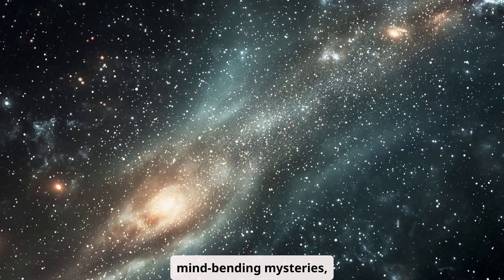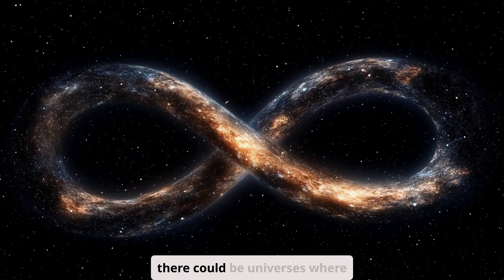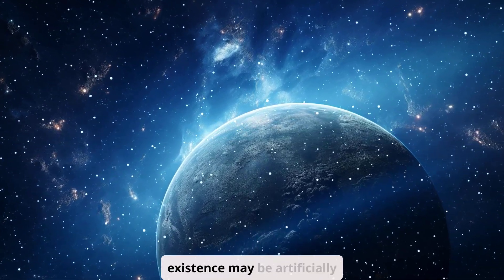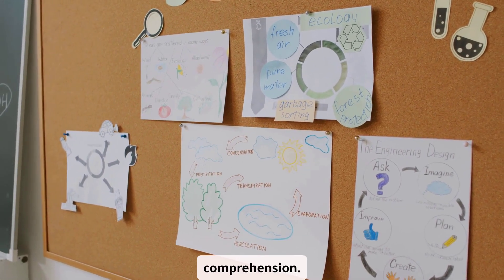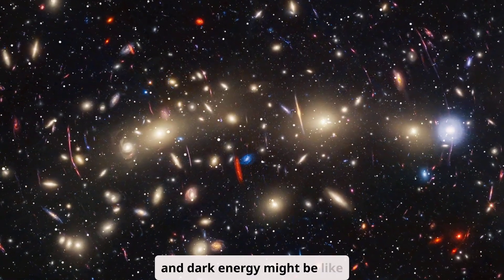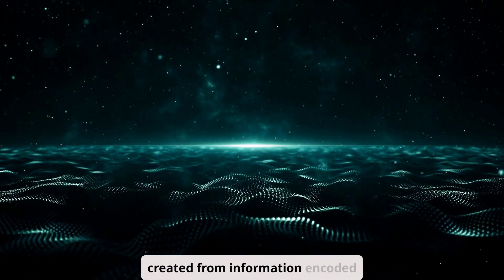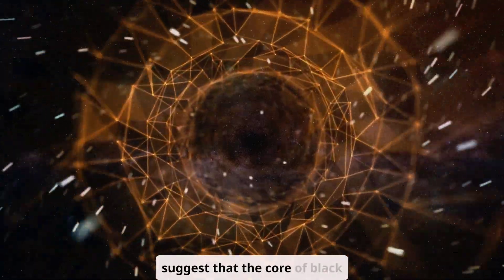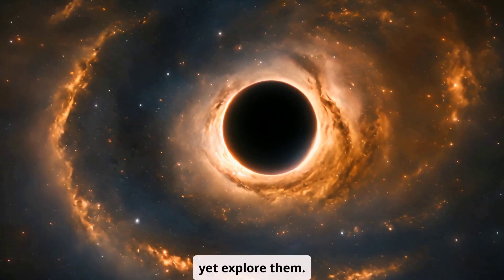Weirdest Space Theories That Will Blow Your Mind ! Part-1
🚀 Prepare to have your mind blown with these 5 mind-bending space theories! From the possibility of parallel universes and time travel paradoxes, to the idea that we might be living in a simulation, these strange and unbelievable space theories challenge everything we know about the universe. 🌌

In this video, we dive deep into some of the weirdest space theories that could change the way we view reality, the cosmos, and our place in the universe. Ever wondered if we live in a holographic universe or if black holes are actually gateways to other dimensions? These groundbreaking ideas, including dark matter, dark energy, and the vacuum metastability event, will make you question everything.

00:00 Intro
00:18 Multiverse theory: Are there infinite versions of you out there?
01:04 Simulation hypothesis: Could we be living in a computer simulation?
01:56 Dark Matter and Dark Energy as a "Fifth Force
02:44 Holographic Universe Theory
03:40 Time travel paradoxes: Can black holes lead to time travel?

This is the ultimate video for anyone fascinated by the mysteries of space, quantum physics, and the unknown. 🌟